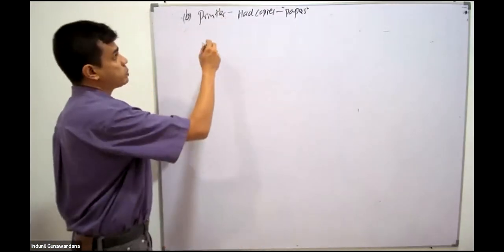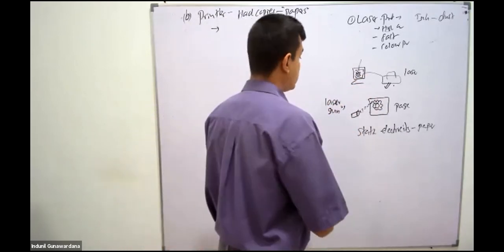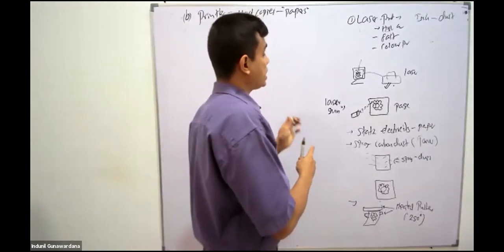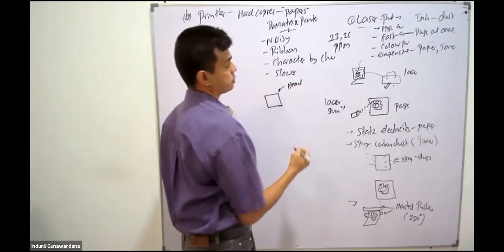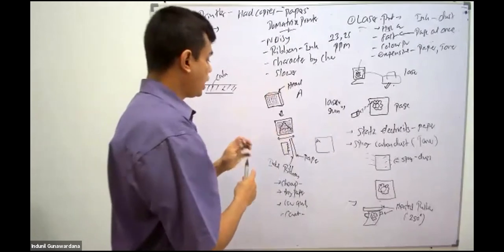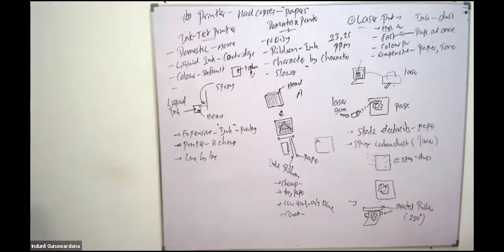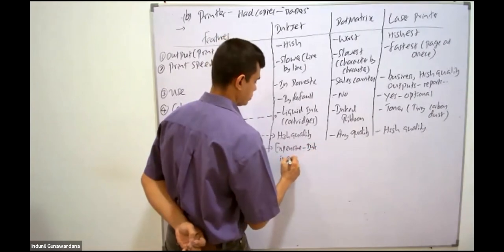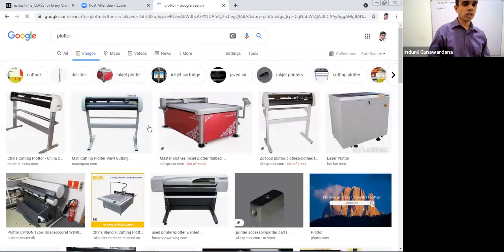A/L 2023 - Printer Technologies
This is an edited video from the online session to cover the Unit -01 (Basics of ICT) of A/L2023 Batch of Advanced Level(A/L) Syllabus. The Same contents are valid for Ordinary level (O/L - Edexcel, Cambridge, Local ) - Students too
For Online ICT classes, contact 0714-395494 (Whatsapp, Viber)